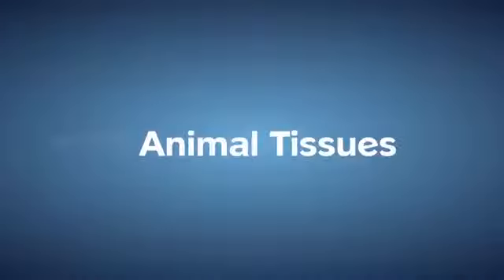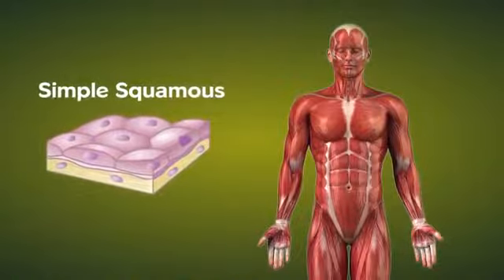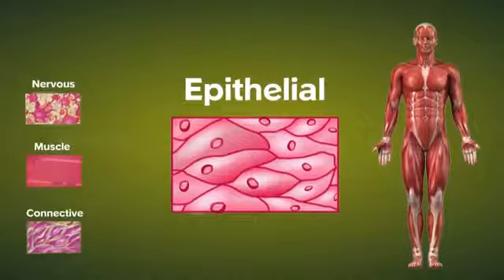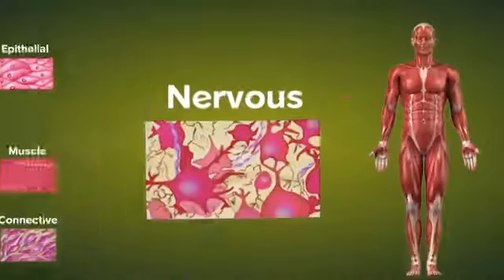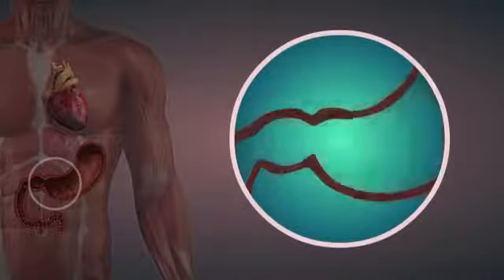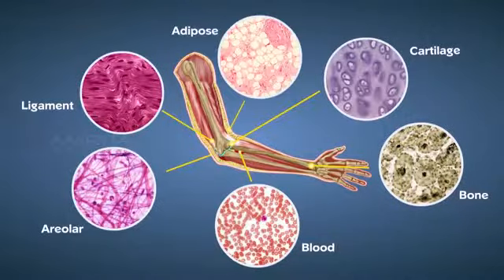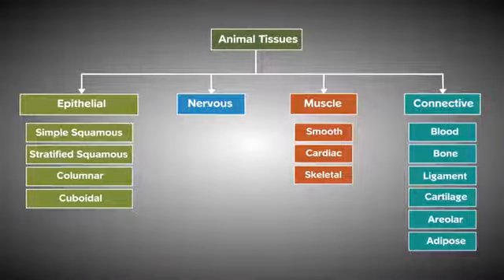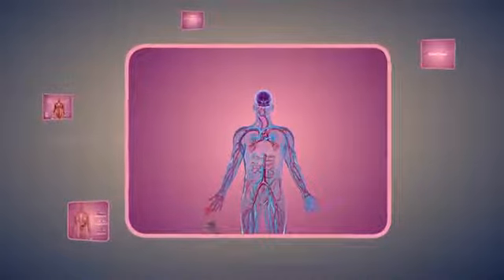class 9 animal tissue